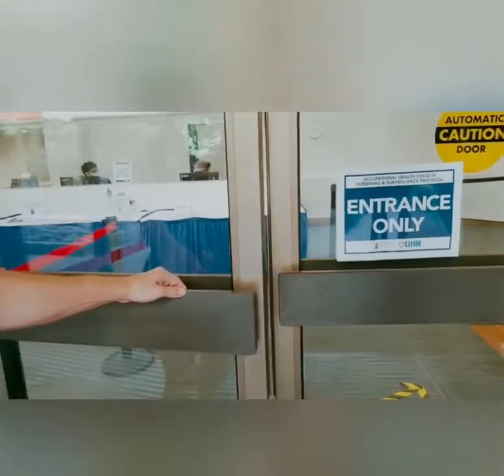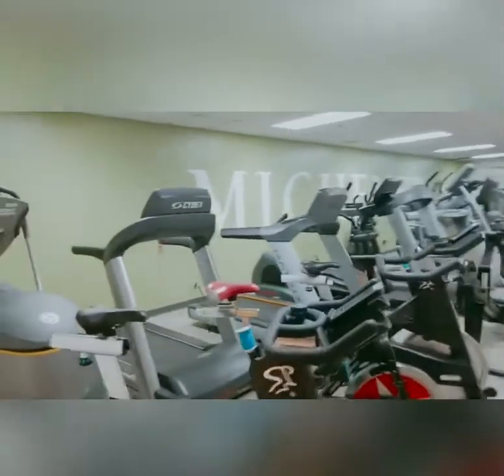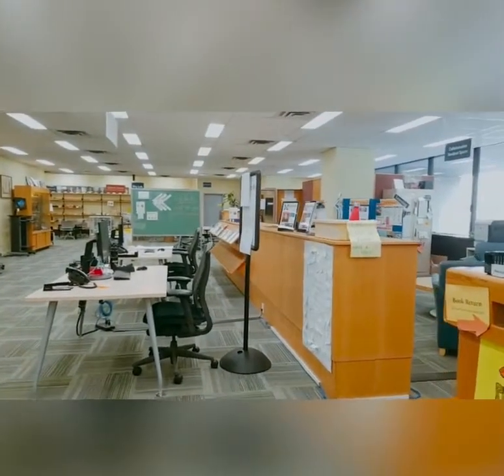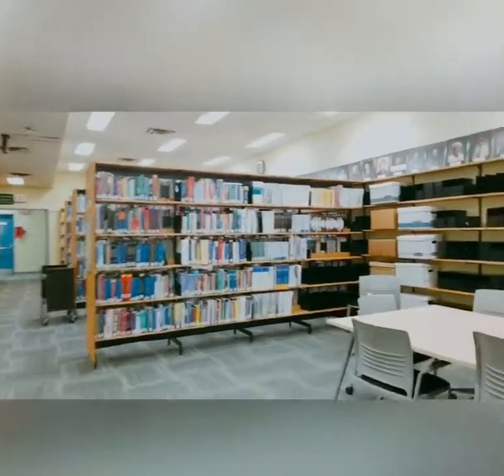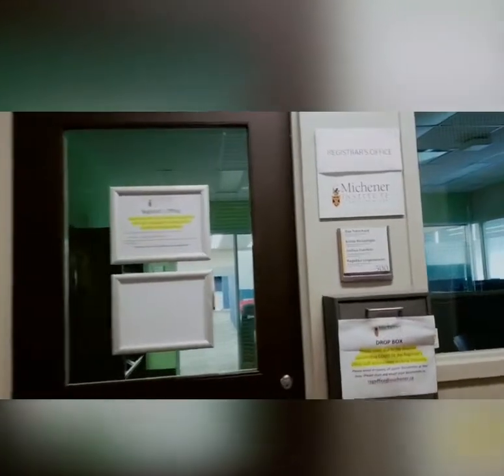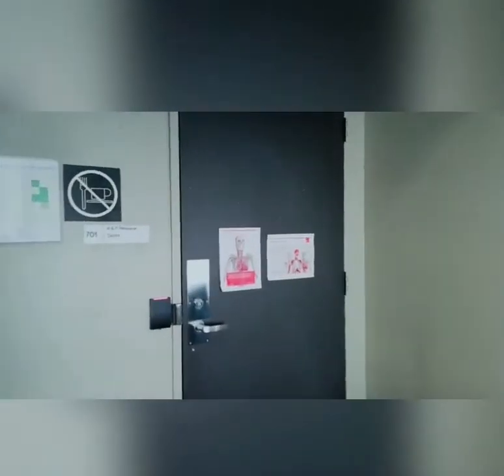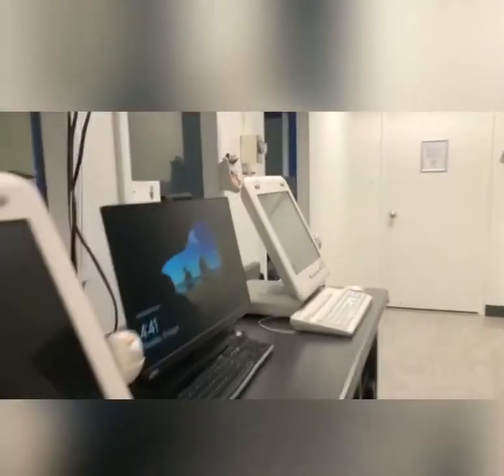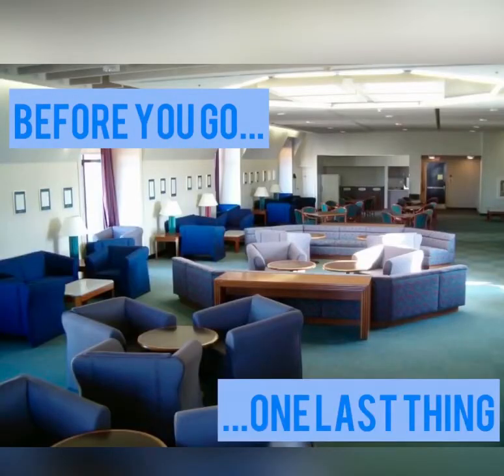Michener Campus Tour